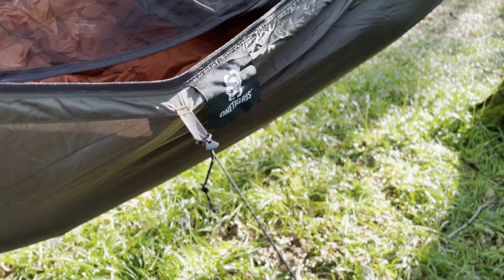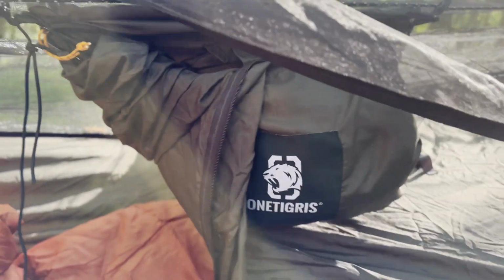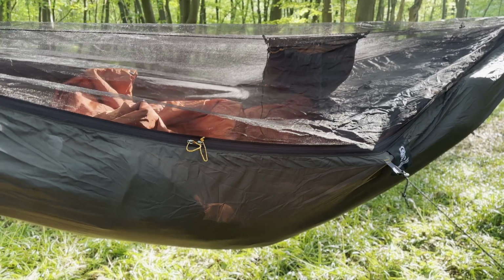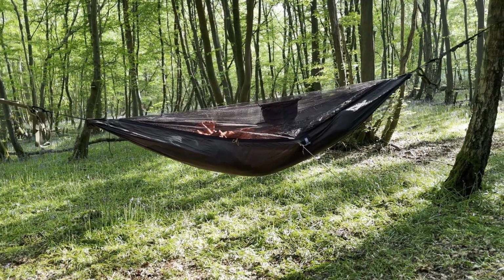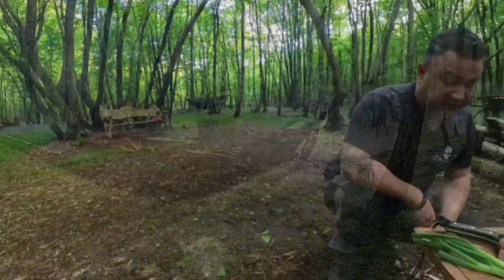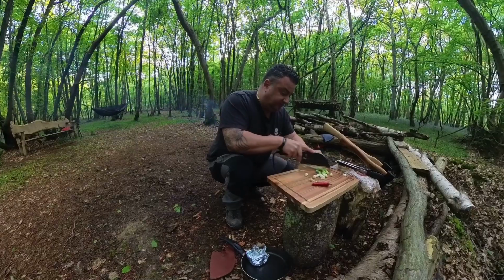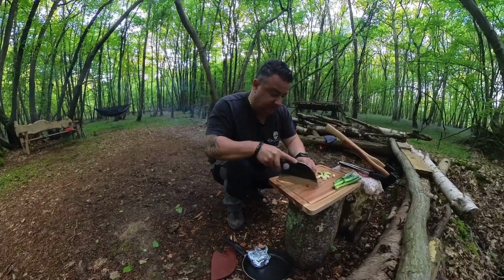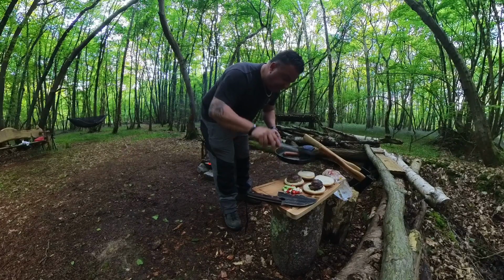Woodland Hammock Camp | Burgers | Chilled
Back in the woodland for a very chilled and relaxing hammock camp. On the menu is simple burgers, beers and a chance to unwind and take in nature at Monck's Wood.